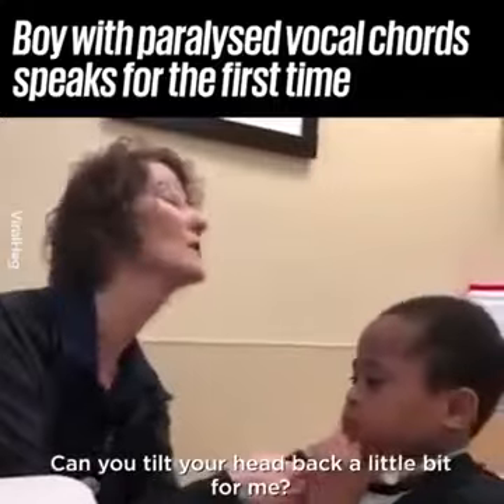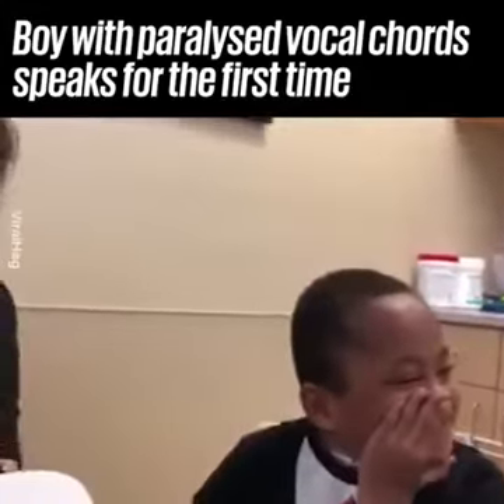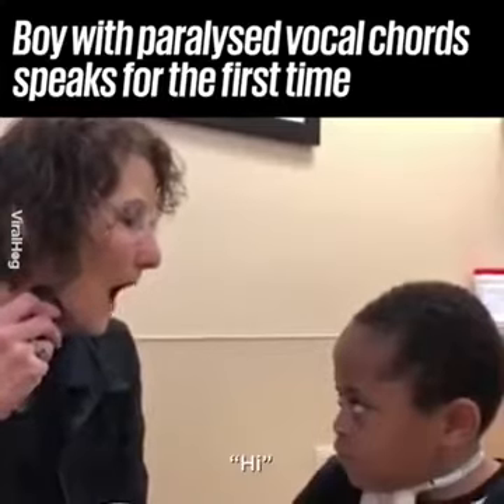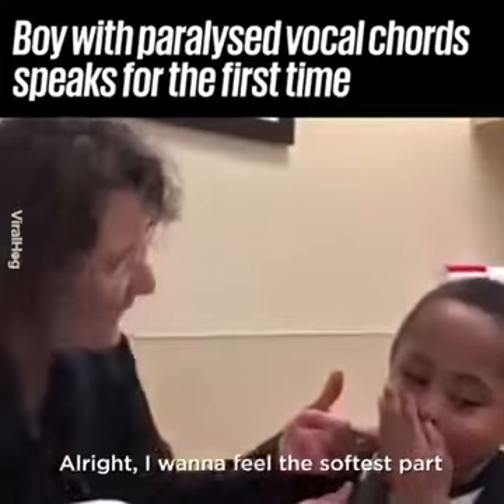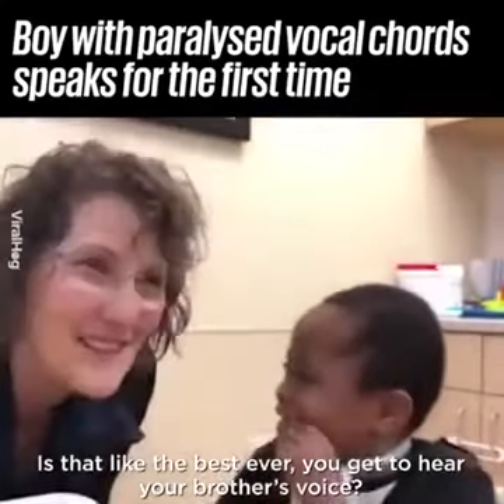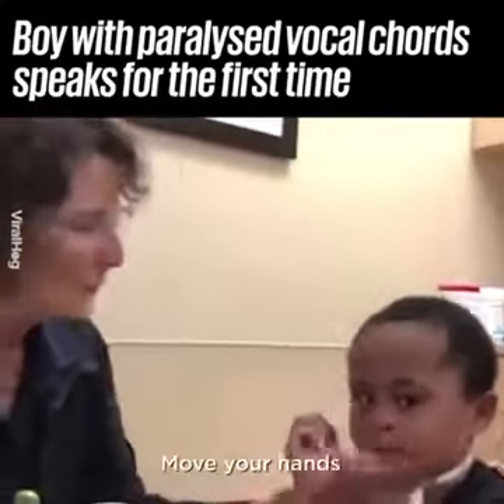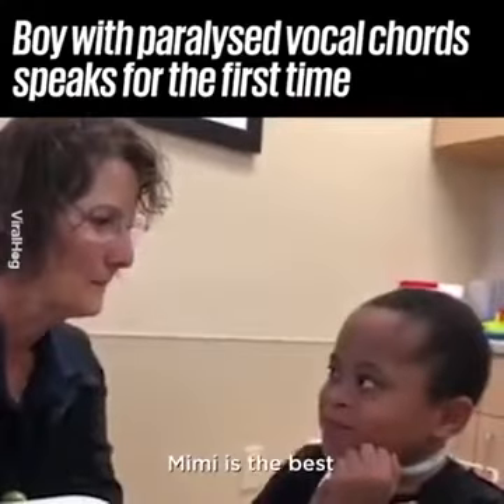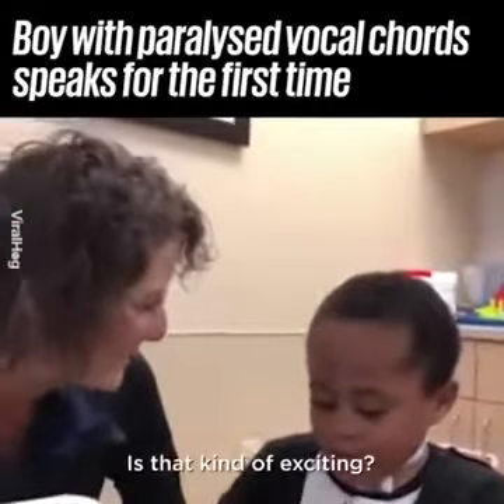electrolarynx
Thanks to this bit of tech the 'electrolarynx' device, this little boy now has a voice - beautiful